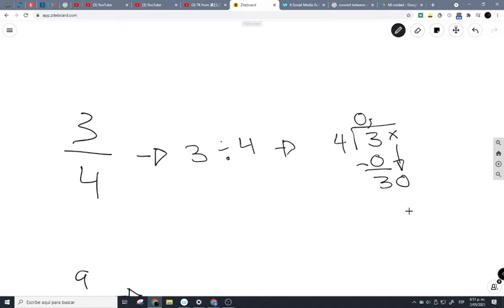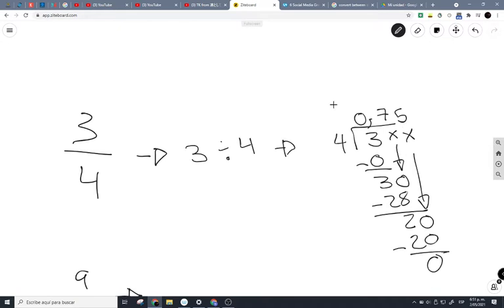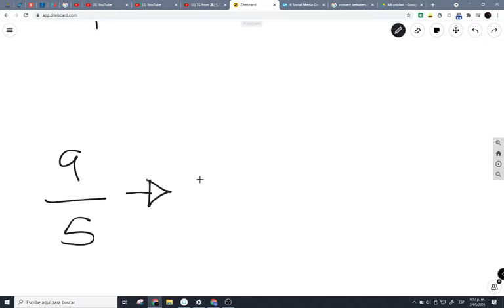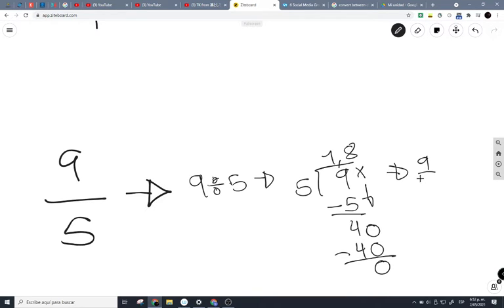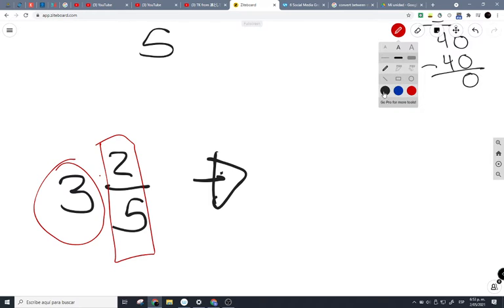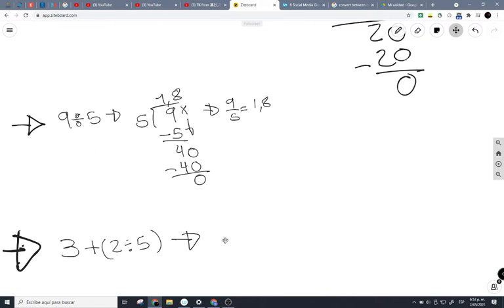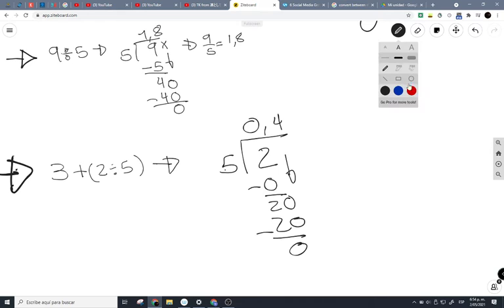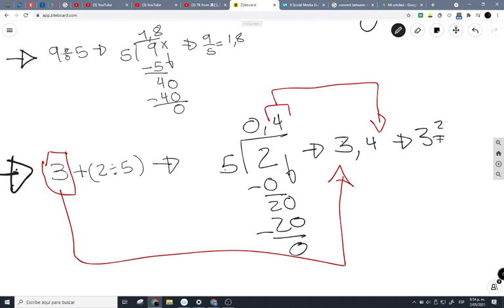FRACTION TO DECIMAL